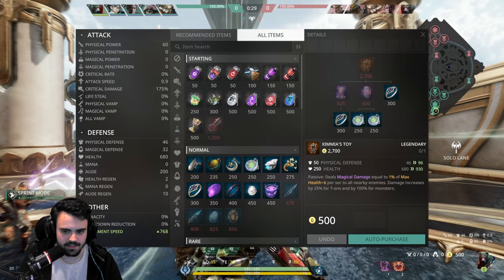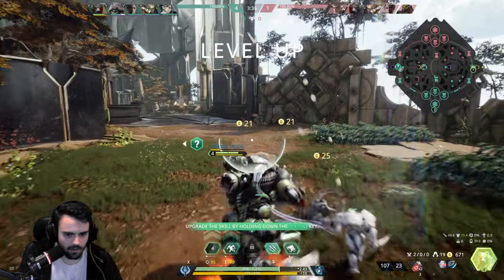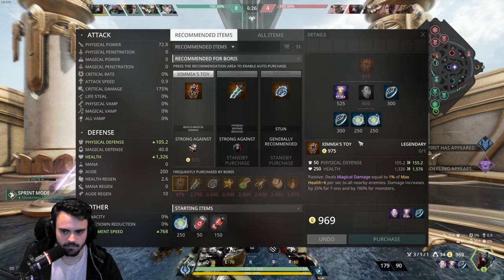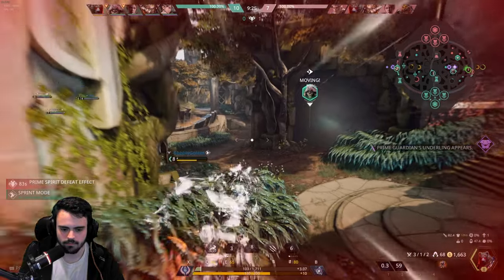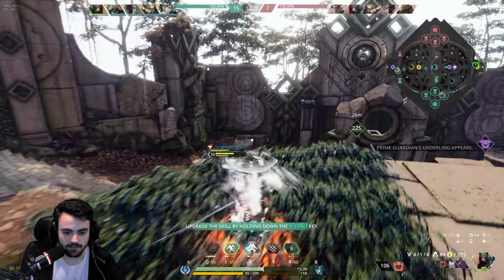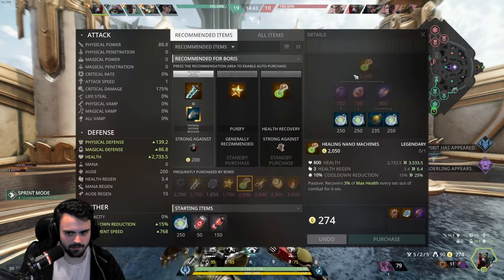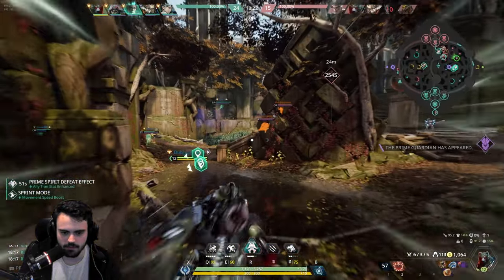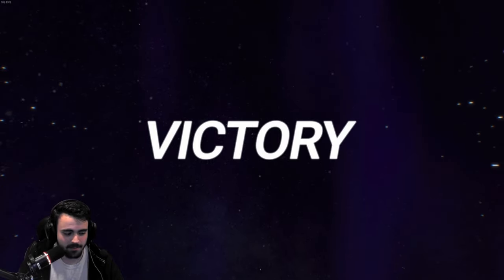Boris Has Tank CC and Assassin Dmg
Who could have guessed that Day 1 Boris would be op? He will be nerfed, but his kit is by far the most fun I've had in this game